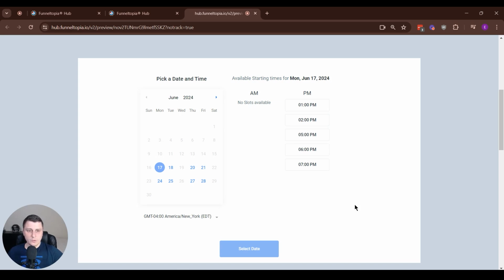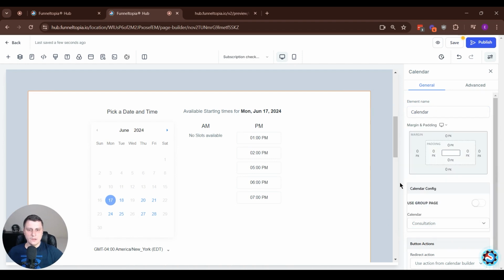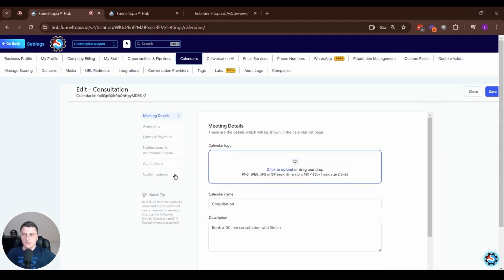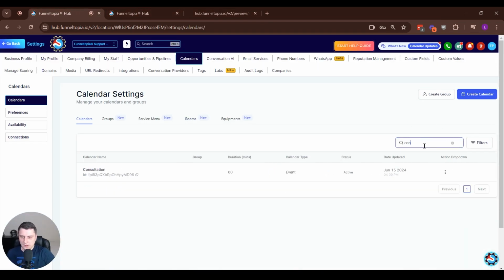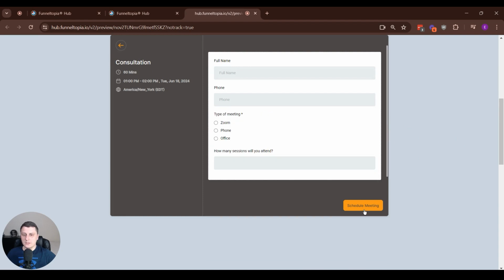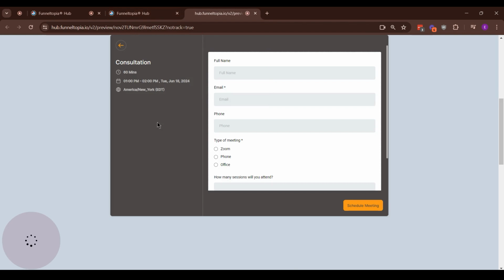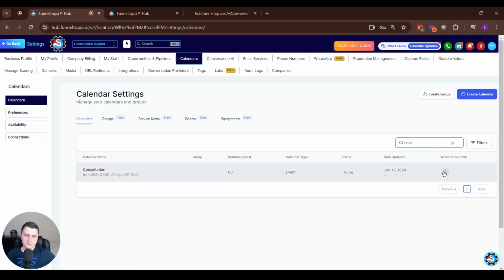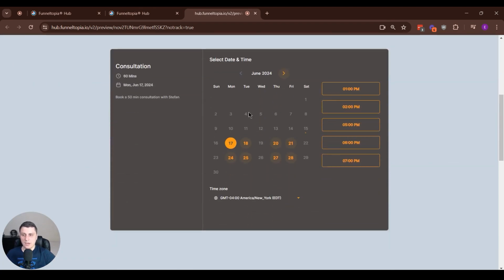How to Customize Calendar Widgets in Funneltopia | Quick Tutorial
In this video, we’ll show you how to customize your calendar widgets in Funneltopia to fit your brand and style.
Learn how to adjust the layout, change colors, update text, and manage the overall look of your embedded calendar.
Perfect for ensuring your branding stays consistent across your funnel and website.
If you need help, our 24/7 chat support is available!

Timestamps:
00:00 - Introduction: Customizing Your Calendar Widgets in Funneltopia
00:22 - Adding and Dragging Calendar Elements on Your Page
00:52 - Customizing Calendar Look and Feel (Classic vs. Neo View)
01:30 - Changing Colors and Branding for Your Calendar Widget
02:07 - Adjusting Button Text and Call to Action
03:00 - Enabling or Disabling Calendar Titles and Descriptions
03:52 - Final Customizations: Cover Image, Custom Code, and Keeping it Clean